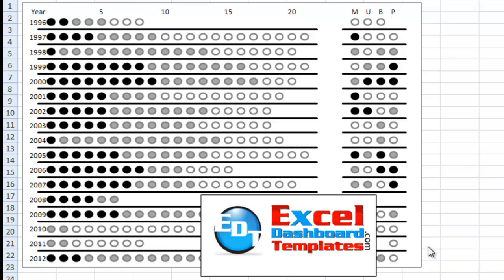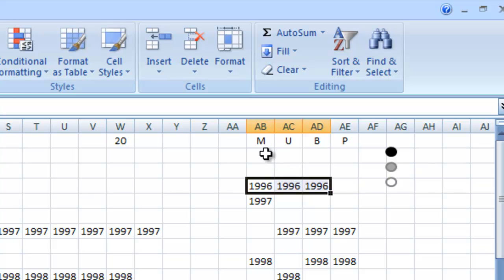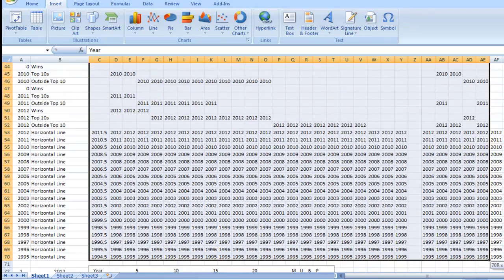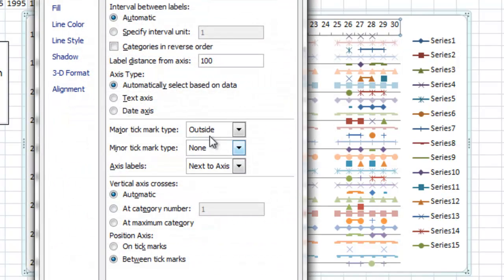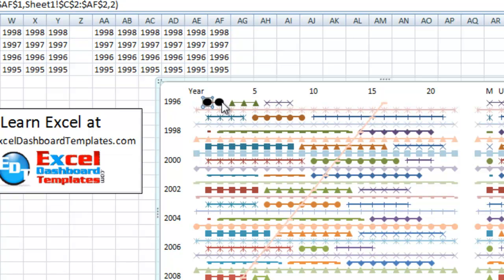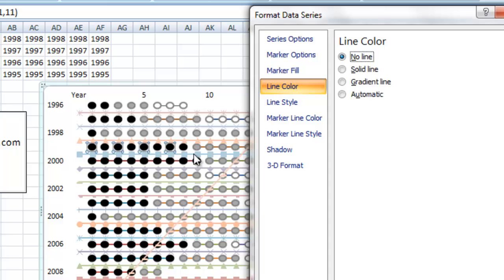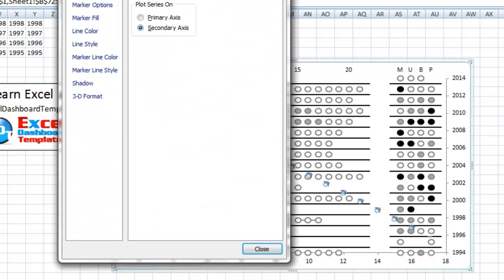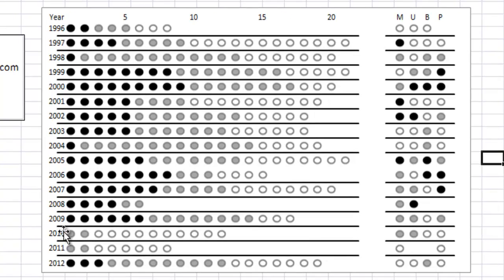How-to Make a New York Times Tiger Woods Victory Chart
How to recreate in Excel a New York Times chart detailing if Tiger is Back!